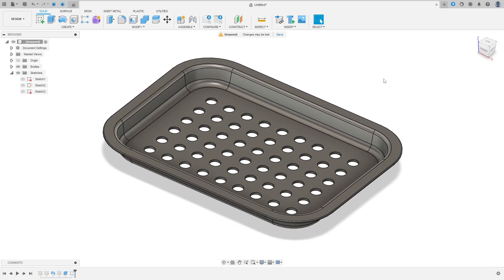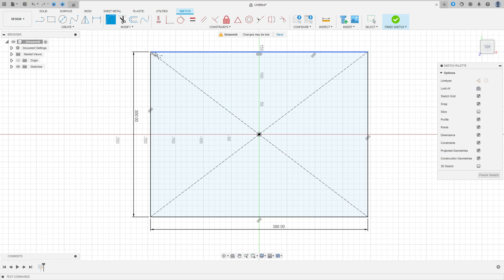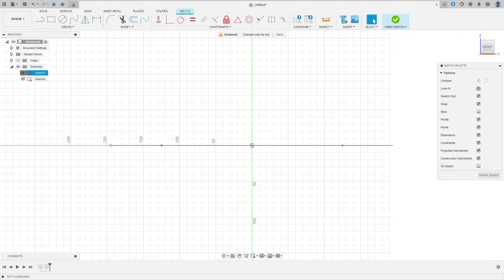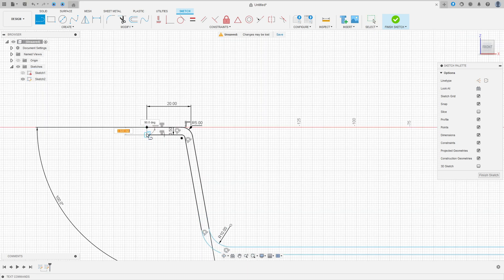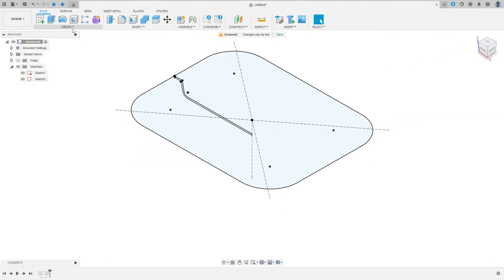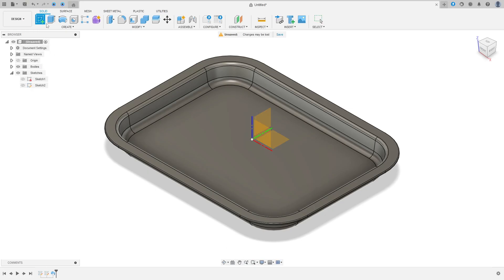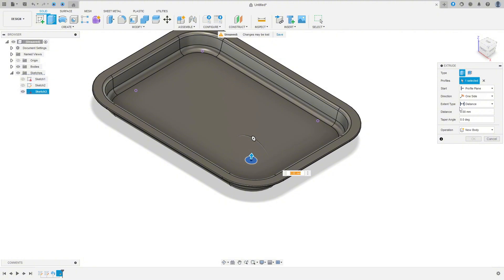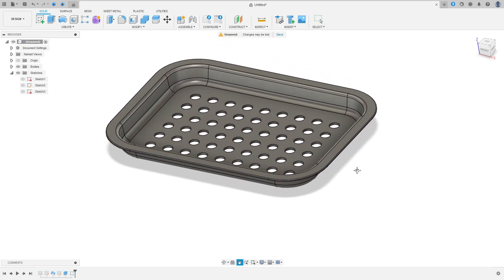How to use Sweep in Fusion 360 to make a Serving Tray - Exercise 290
In this tutorial we'll use the features:
Sweep
Extrude
Retangular Pattern